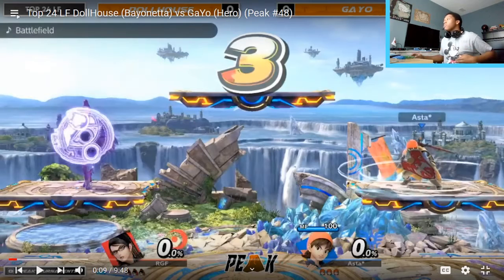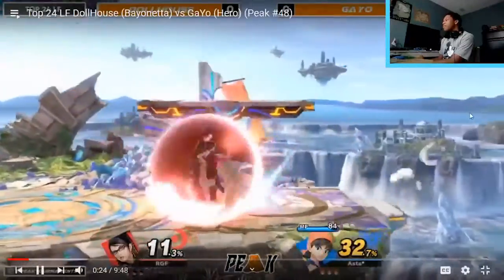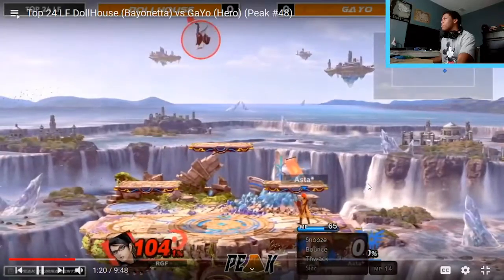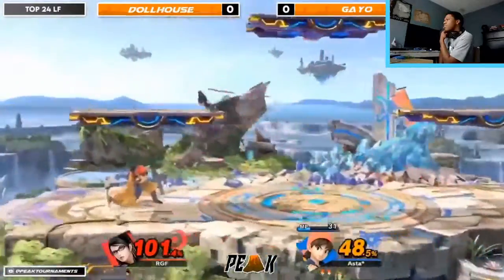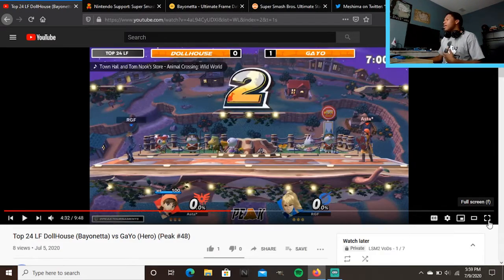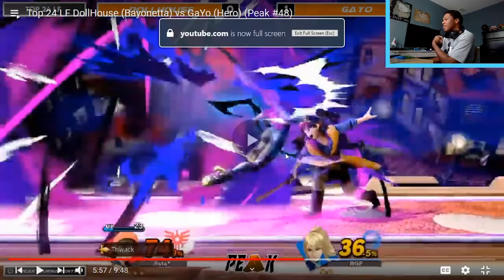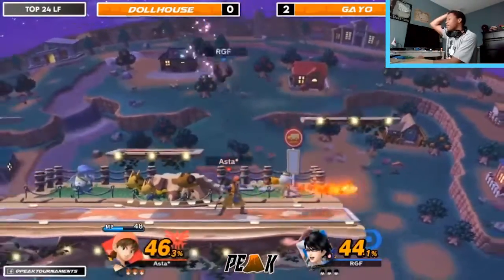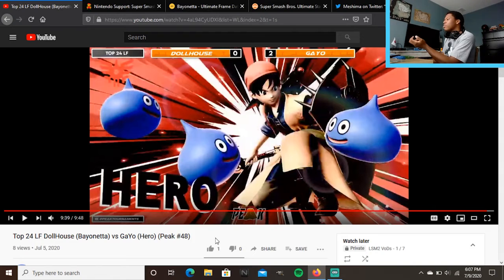Lawrence's Library Week #6 (DollHouse vs GaYo)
Welcome to Lawrence’s Library! This is a weekly series here at Peak where I look at a set from one of our recent events and try to break it down. This isn’t meant to be a coaching thing, but more of looking at the sets piece by piece. about once a week, so if you’d like to see more content from me you can check it out there! Also sorry for the scuffed audio, it will be fixed in time for next week!

- LSMewtwo